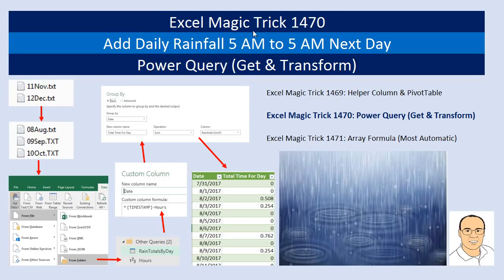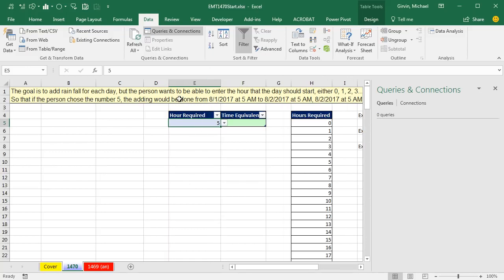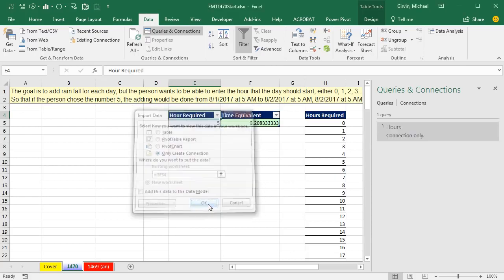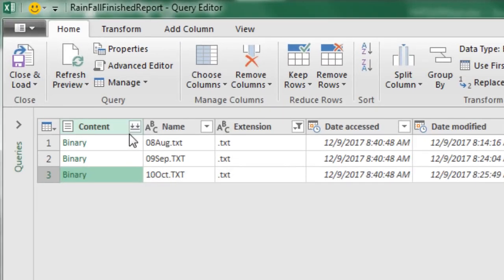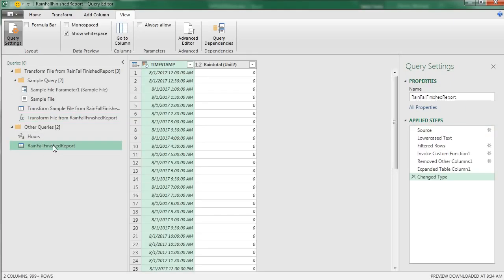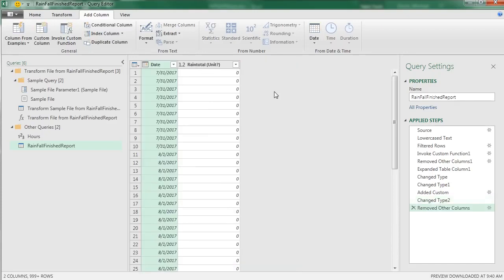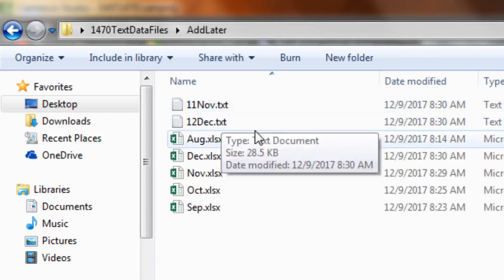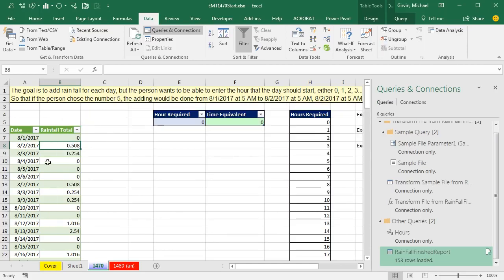Excel Magic Trick 1470